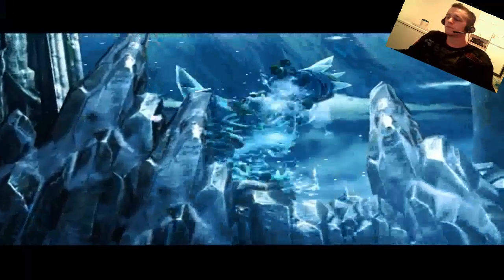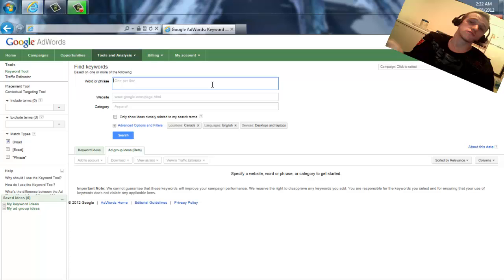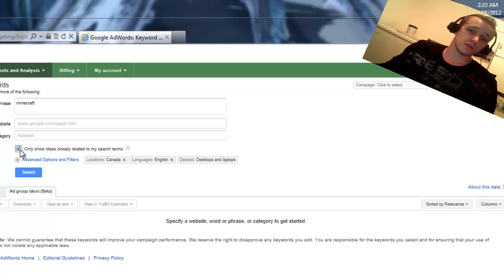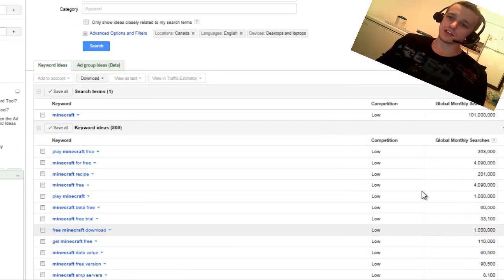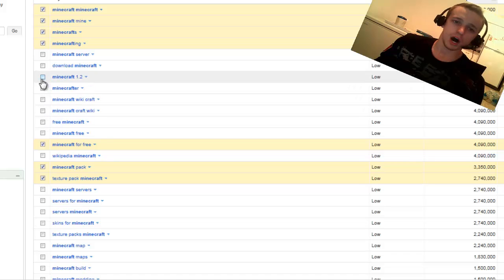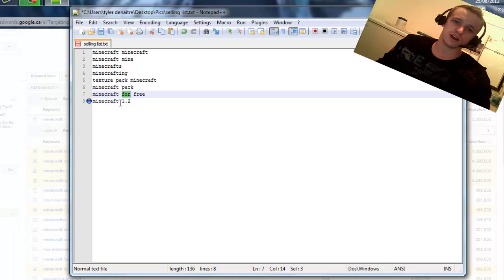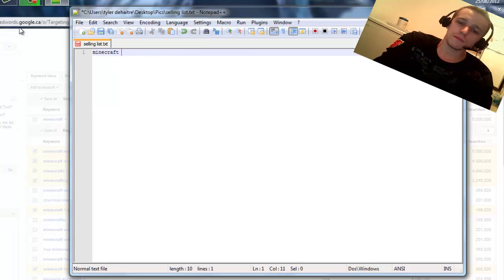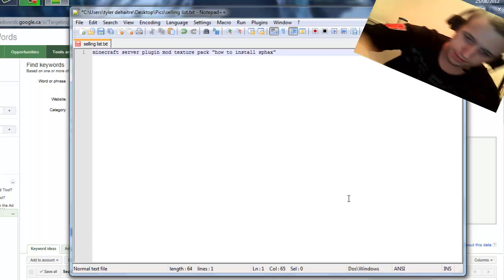How2 Generate GOOD Tags FAST for your youtube videos (Metadata Tips n Tricks)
Hey guys! I found this useful, perhaps you will too! Take care!